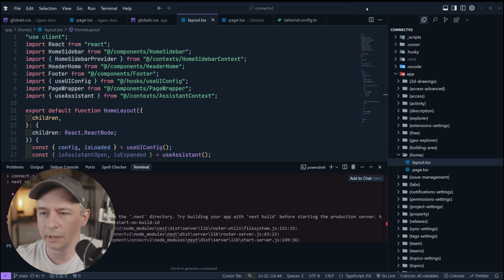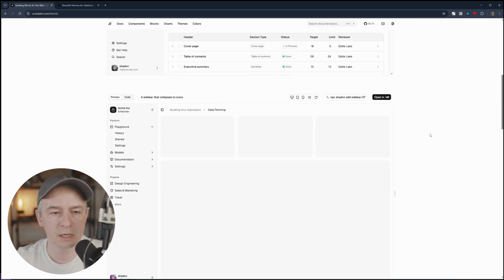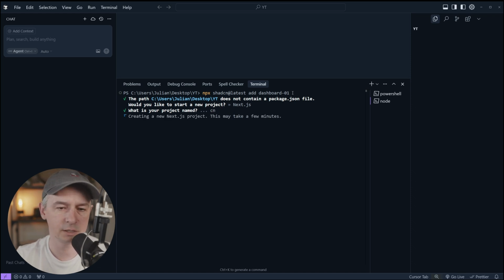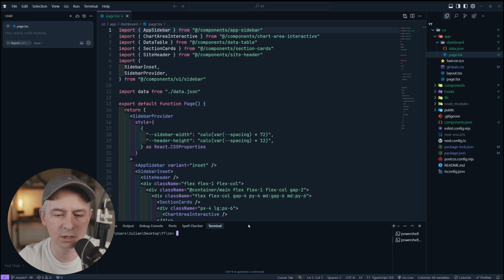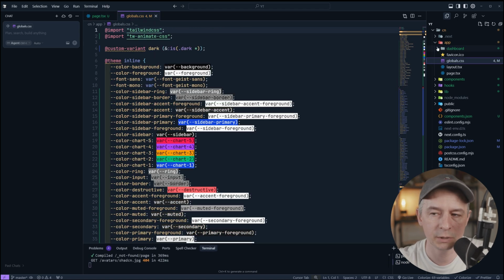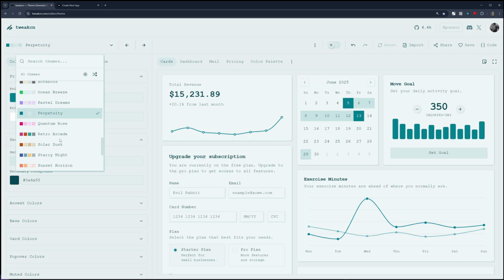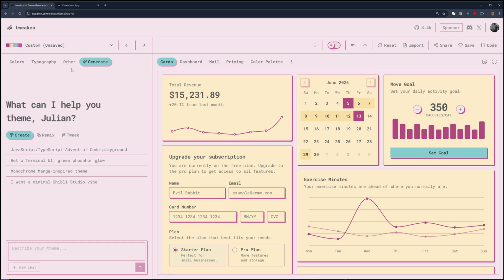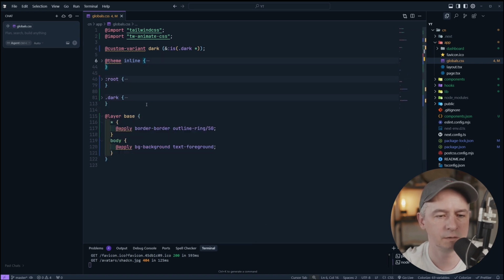🚀 Build an App in 2 Min — Zero → Hero | Next.js 🎨 Custom Theme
🔰 Beginner-friendly! Build a production-ready Next.js app in just 2 minutes. 🔥
In this zero-to-hero speed-run I start from an empty folder and finish with a fully themed, responsive app using Next.js 15+, shadcn/ui, custom Tailwind CSS theme. No prior experience required—perfect for absolute beginners, designers crossing into code, or busy devs who need a polished starter kit yesterday or product managers tired of v0 or Lovable.

- t3.chat (not sponsored) – low-cost access to GPT-4, Claude & more AI models
- Theo - t3․gg (just a good guy to follow) - software dev nerd mostly known for full stack TypeScript stuff @t3dotgg

Key commands shown:
- npm run dev - start your dev environment
- npx shadcn@latest add dashboard-01 - create a new Next.js app